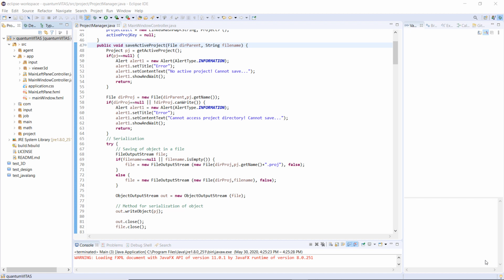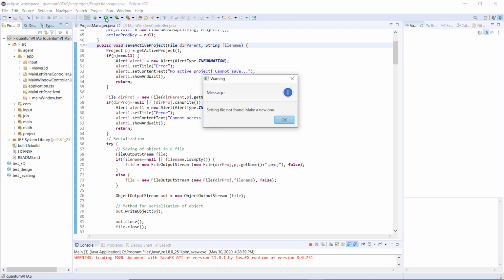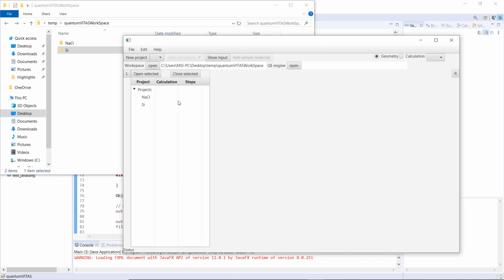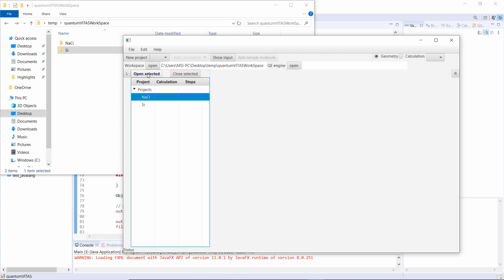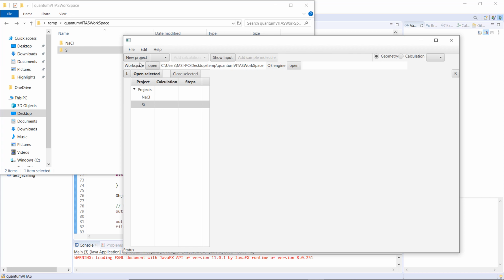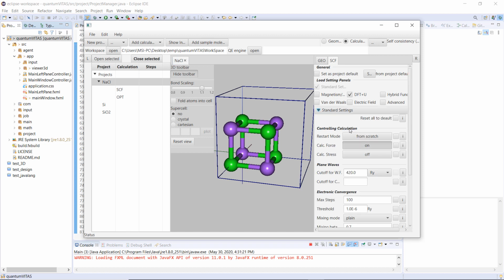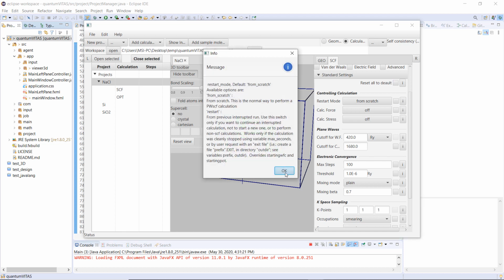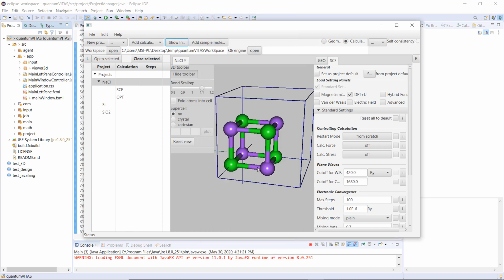QuantumVITAS development progress 3 (30.May.2020, v0.18): a new GUI for QuantumESPRESSO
Implemented: scf, workspace dir, input generate